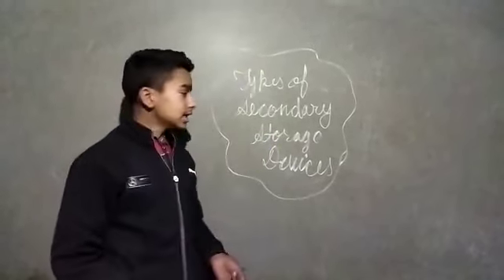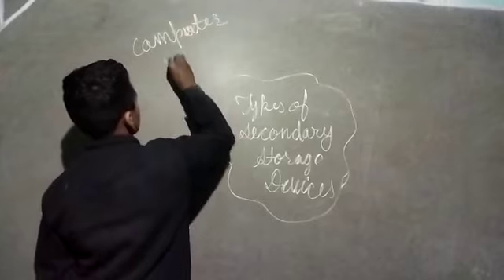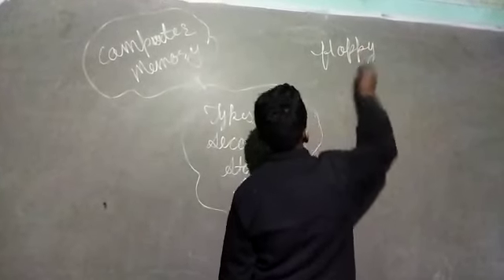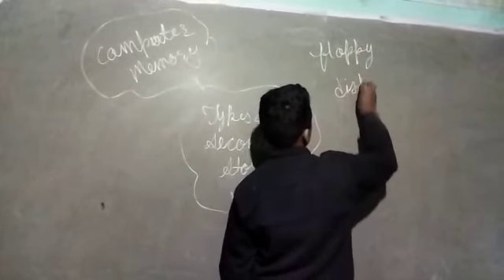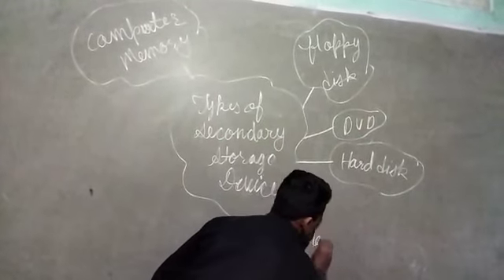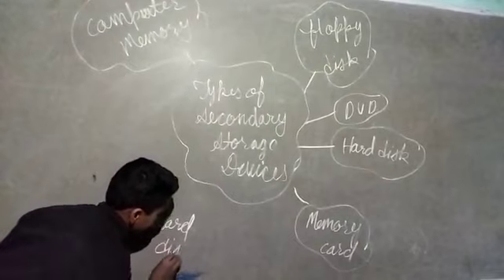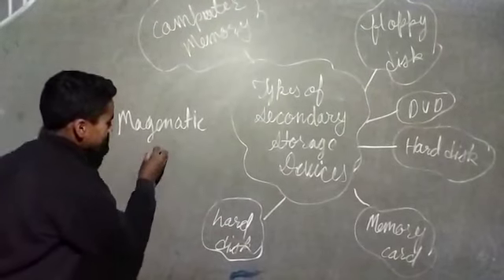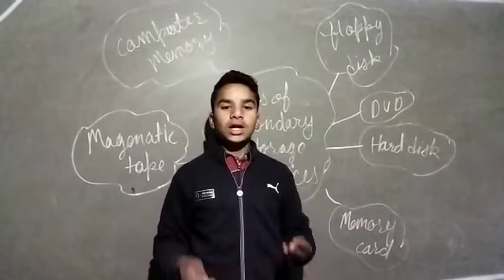Secondary storage Devices by Kamal Kishor of 9th class mentor Ma'am Sunita Thakur